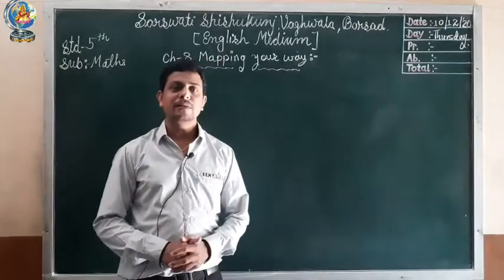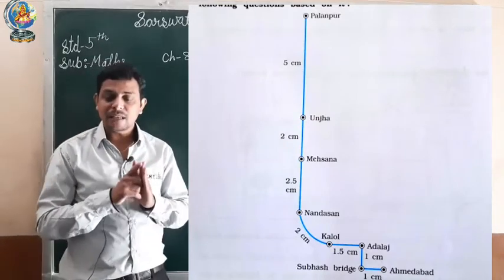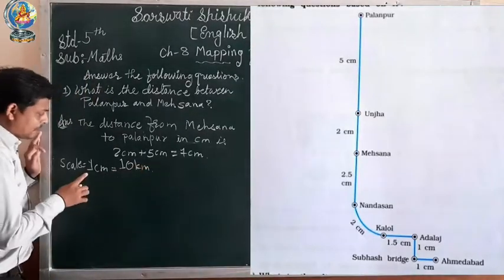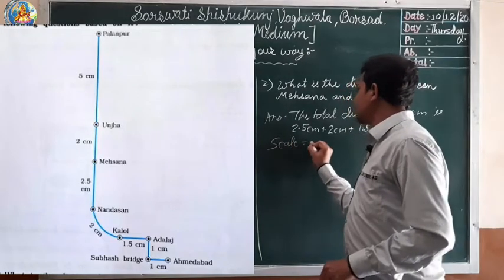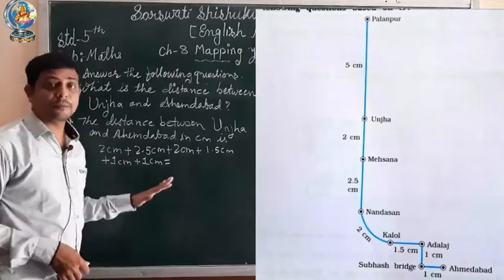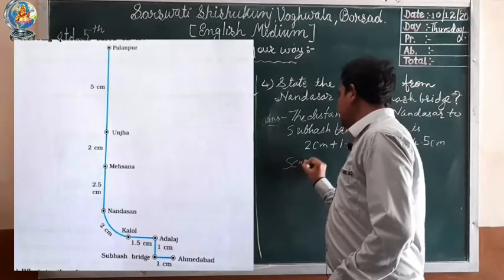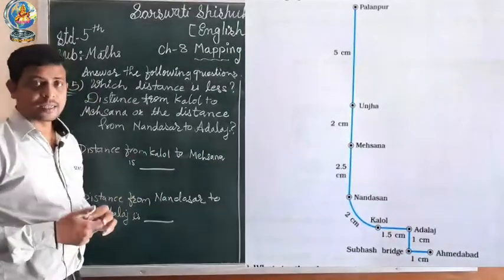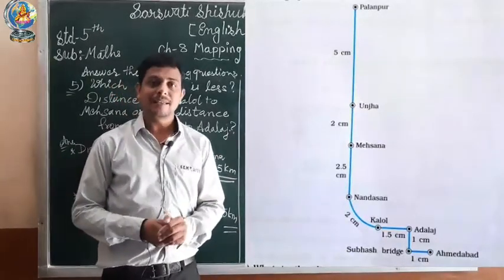5 MATHS CH 8 MAPPING YOUR WAY 10 12 2020